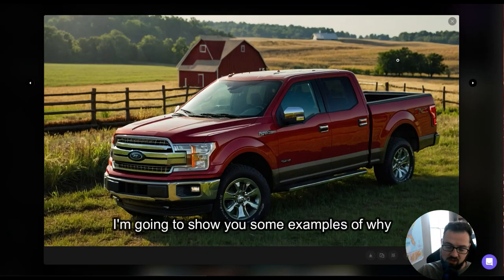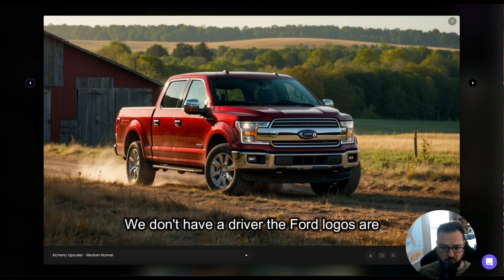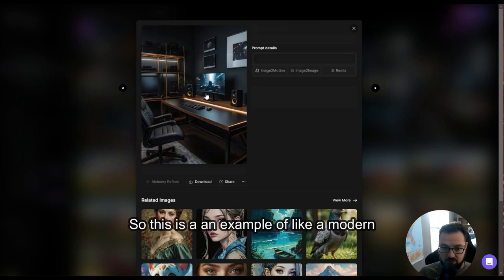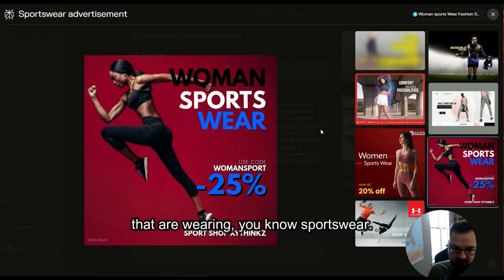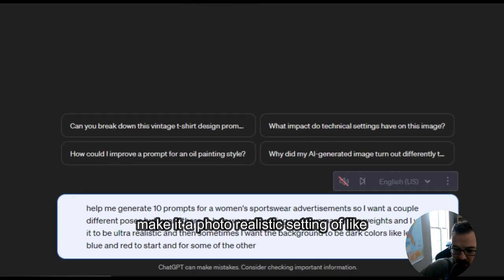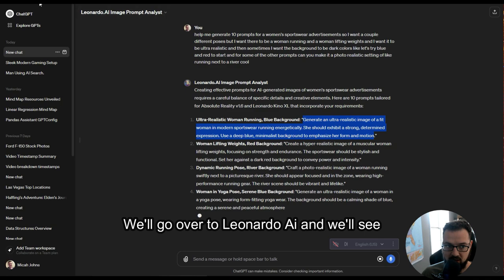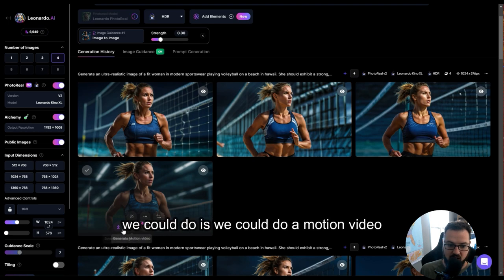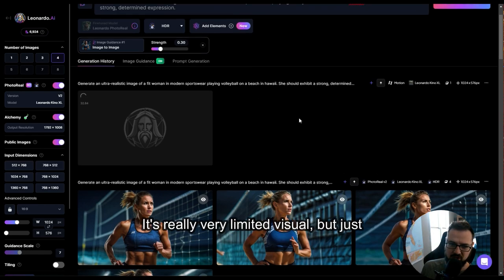Generate Photorealistic Stock Photos with Leonardo Ai [ TUTORIAL ]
Stock photos and traditional media creation will never be the same. In this video we'll explore how you can use tools like Leonardo.ai to generate photorealistic stock photo images for use in advertising and other media.

0:00 - 0:42: Introduction to the transformative impact of generative AI on stock photos and traditional media using Leonardo AI.
0:43 - 1:26: Demonstrating generated images of a Ford F-150 using simple prompts from ChatGPT.
1:27 - 2:10: Exploring the generation of ultra-realistic scenes, including a modern minimalist gaming setup.
2:11 - 2:54: Showing how to use ChatGPT to generate prompts for Leonardo AI, focusing on a women's sportswear advertisement.
2:55 - 3:38: Generating images of a woman running and practicing yoga, comparing different AI settings.
3:39 - 4:22: Using the image-to-image feature to maintain character consistency in different settings, such as playing tennis.
4:23 - 5:06: Experimenting with variations in poses and activities, like playing volleyball on a beach in Hawaii.
5:07 - 5:50: Adjusting prompts to see how they affect the output of images, focusing on background colors and themes.
5:51 - 6:34: Discussing the potential of motion video generation in Leonardo AI and its current limitations.
6:35 - 7:18: Highlighting the challenges in generating realistic motion, especially with complex movements.
7:19 - 8:02: Showcasing successful motion video generation with simpler subjects, like a truck.
8:03 - 8:46: Reflecting on the utility of Leonardo AI in generating stock photo-like presentations rapidly.
8:47 - 9:30: Emphasizing the potential of AI in storyboarding and concept design, bypassing traditional photo shoots.
9:31 - 10:14: Examining the quality and realism of the generated images, noting minor details that could be improved.
10:15 - 10:58: Demonstrating the ease of creating diverse and realistic images for various applications.
10:59 - 11:42: Discussing the implications of generative AI for traditional media and its evolving role.
11:43 - 12:11: Concluding remarks on the capabilities of Leonardo AI and the future of media generation with AI.